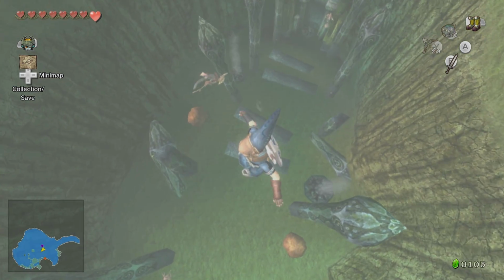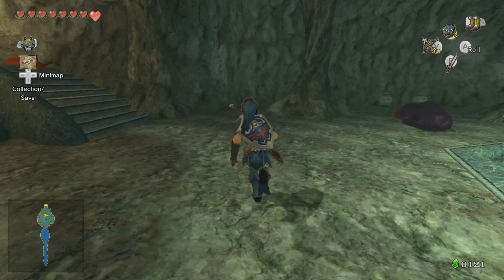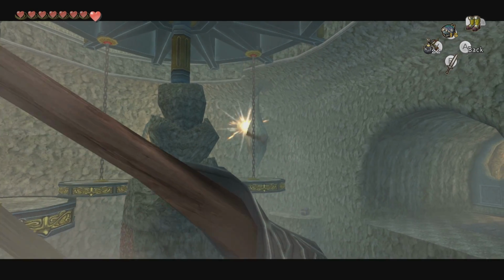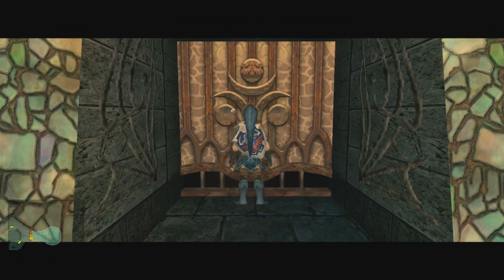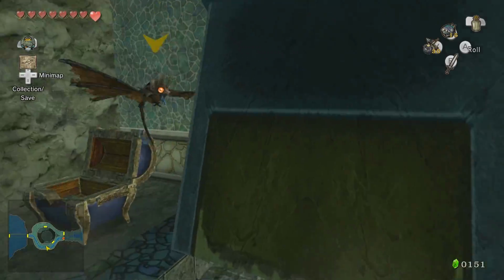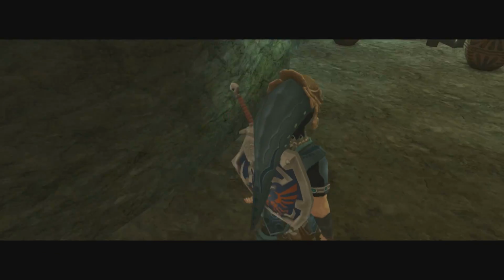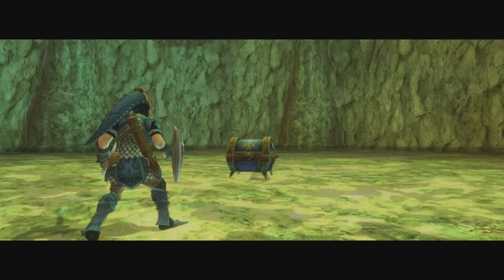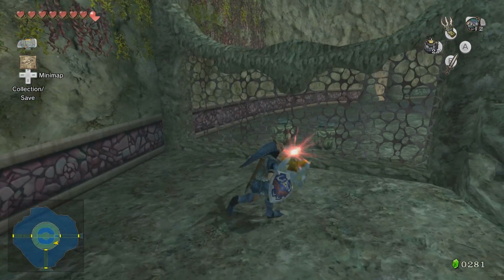The Legend of Zelda Twilight Princess HD Gameplay Walkthrough PART 22 Lakebed Temple Clawshot Wii U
Welcome to The Legend of Zelda Twilight Princess HD gameplay walkthrough PART 22 for Nintendo Wii U! Originally on the Gamecube & Wii, this new remake of Twilight Princess has updated graphics, as well as tons of game enhancements. Thanks for joining me in this gameplay walkthrough. We'll be covering the entire quest, including all bosses, dungeons, & cutscenes from beginning to end, highlighting the changes & improvements in the HD version, making use of Zelda amiibo features like the bundled Wolf Link amiibo to unlock a new dungeon the Cave of Shadows, acquiring the Hidden Skills sword techniques, and completing the story mode. We'll be ending with my review of the game once we've played through all of the content.